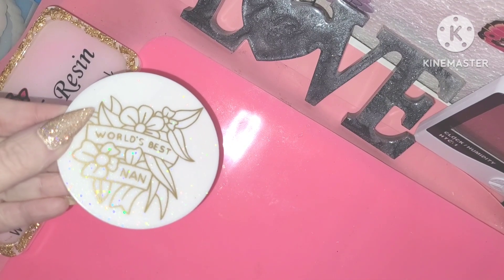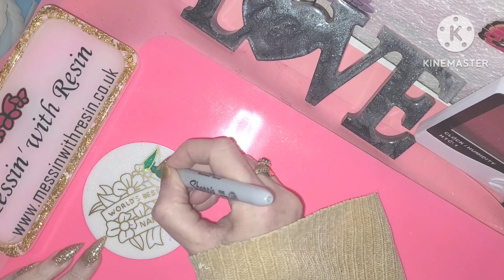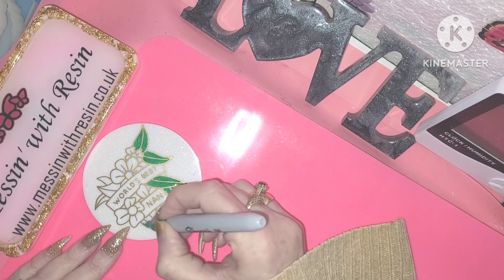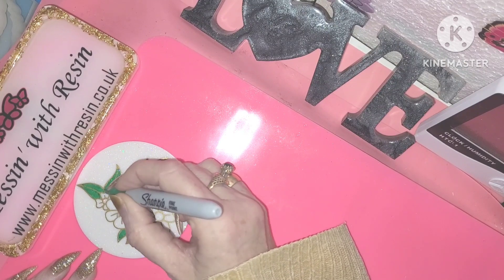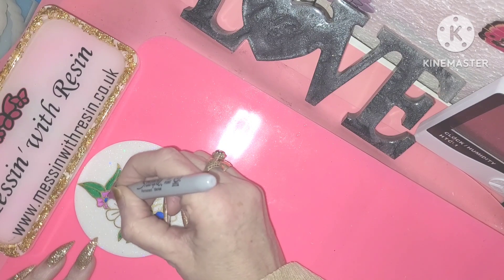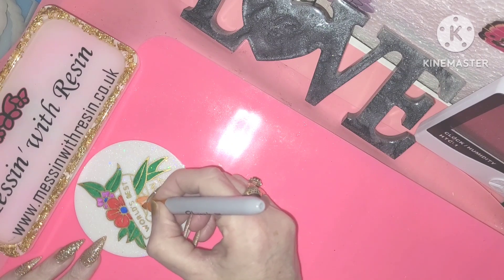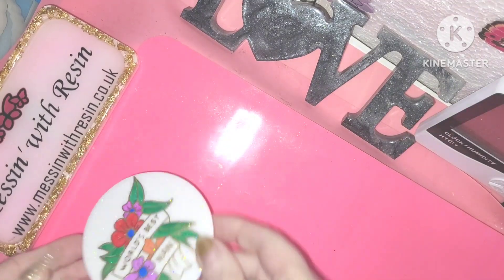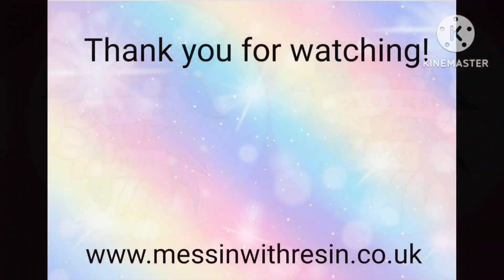Sharpie Marker Colouring on New Resin Coasters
Hey all, in this video, I'm making some coasters for Mother's Day or a birthday.
I cut the design with gold vinyl and my cricut joy. The base is a white sparkle, and I wanted to add some colour, so I used some sharpie markers. Once I added the resin, the colour faded, but I knew it would come back. though for some strange reason, the leaves stayed blue, and the purple went pink! But they are still very pretty and all 4 coasters will be available soon on my website.

xoxo